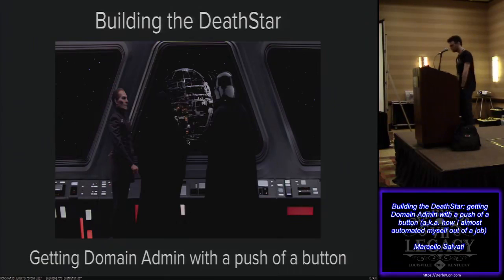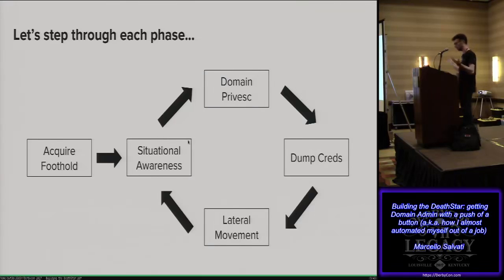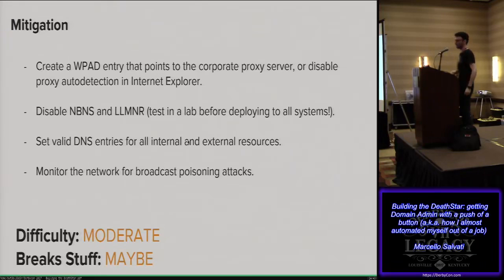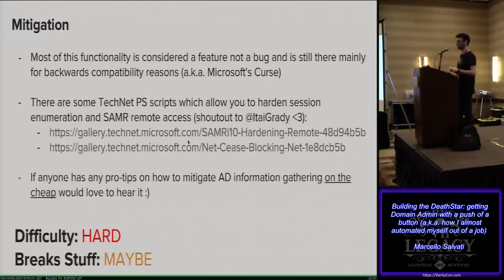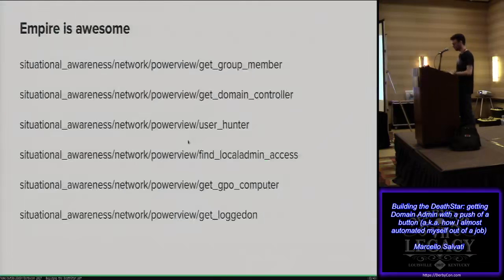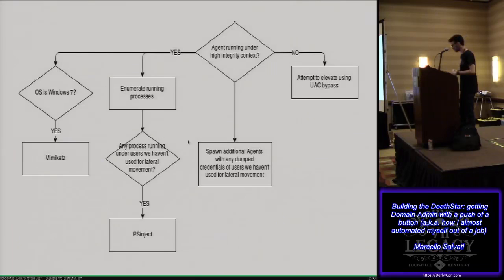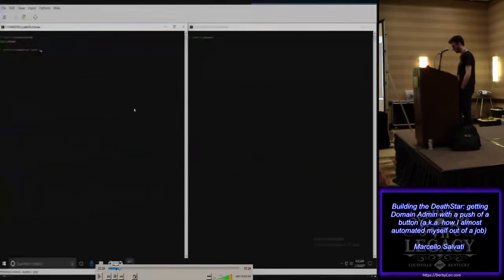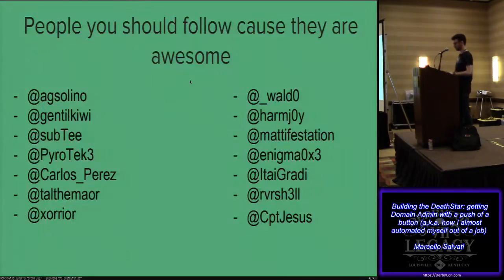Building the DeathStar getting Domain Admin with a push of a button aka how I almost automated Der